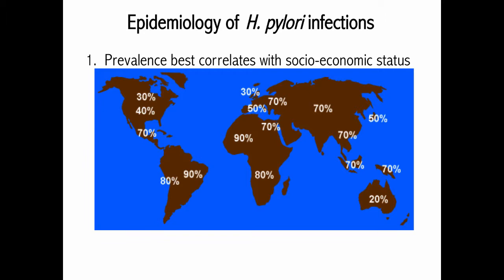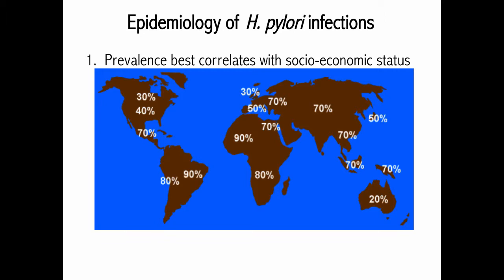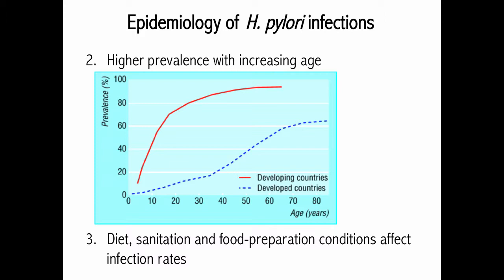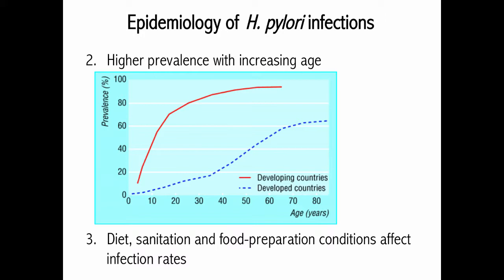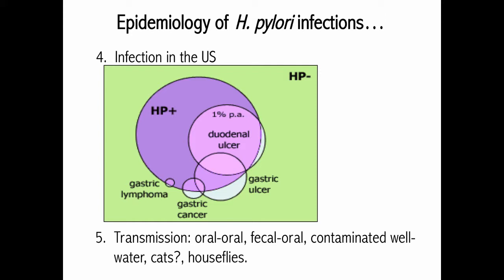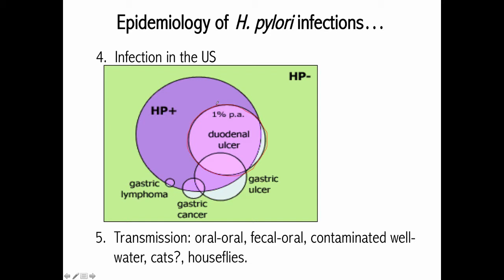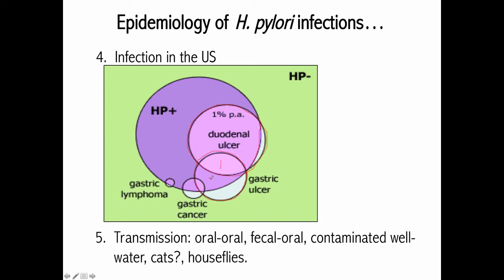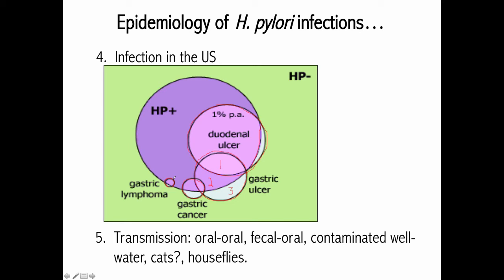Pylori Part 4(2)